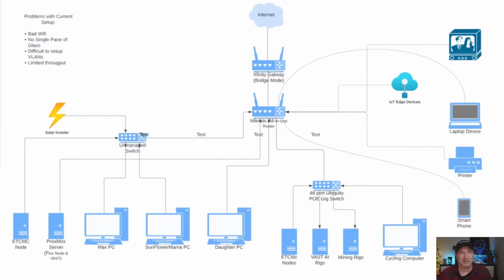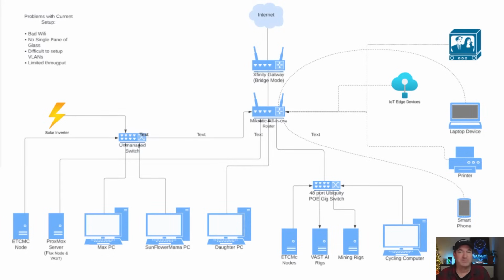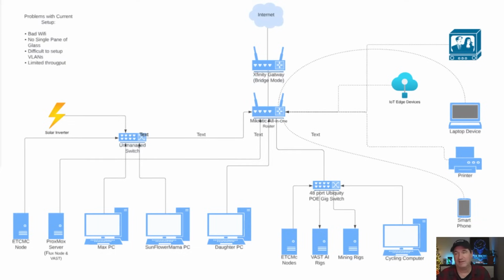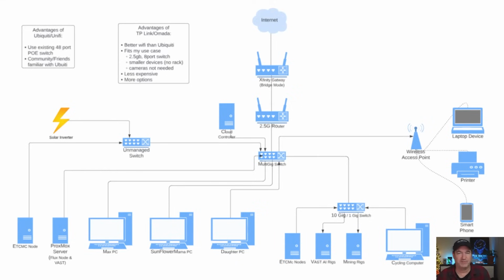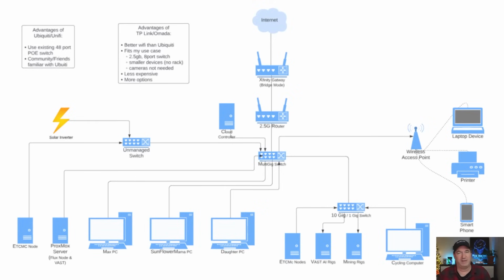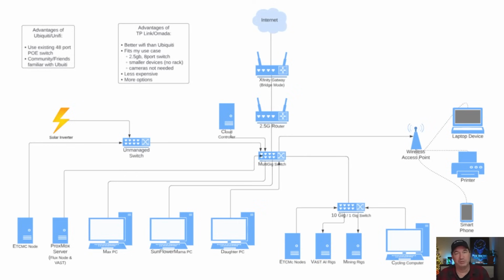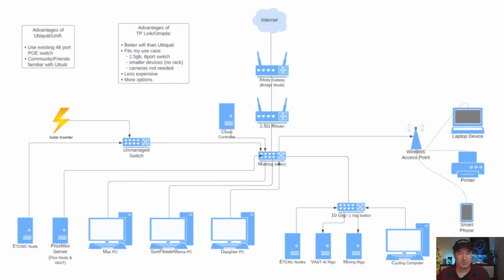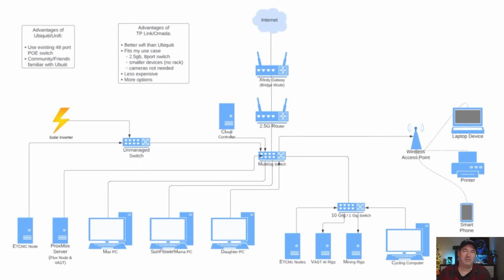TP-Link vs Ubiquiti: The Battle for Your Home Network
It is time to get serious about networking.  There are many options.  The two I am looking at are:

Ubuiti/Unifi
TpLink/Omada

Definitely leaning toward the TPLink Omada due to fit, WiFi and cost.

Links from this video & previous videos:

H&R Block Deluxe + State
H&R Block Premium

Argon One M.2 Raspbery Pi Case:

M.2 SSD/Sata

128Gb micro SD card

EVGA Z20 Keyboard

EVGA Z15 Keyboard

TP-Link USB WiFi Adapter Archer T4U Plus

Noctua NH-D15 (Brown)

Noctua NH-D15 (Black)

BN-LINK Digital Cooling Thermostat Controller

Govee WiFi Water Sensor w/ Gateway

Additional water detectors to connect to Gateway

Govee WiFi Temperature Humidity Monitor

Acer Nitro XV272U 1440p 144Hz IPS monitor